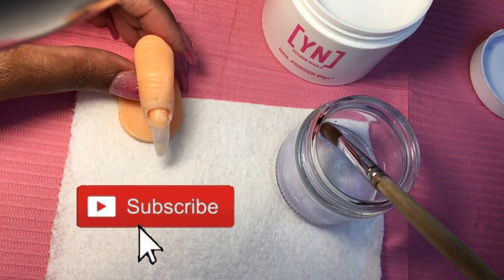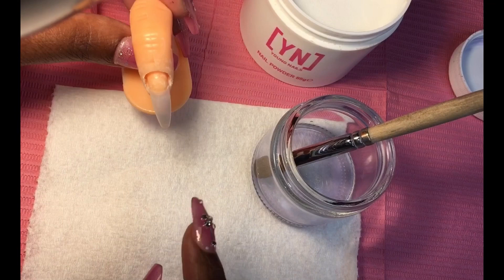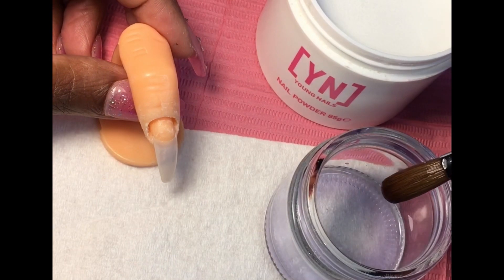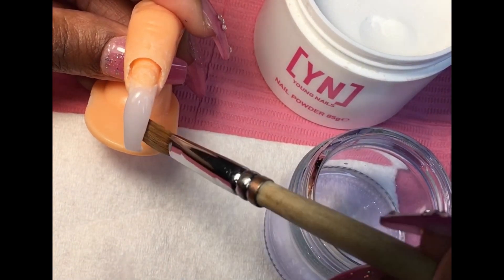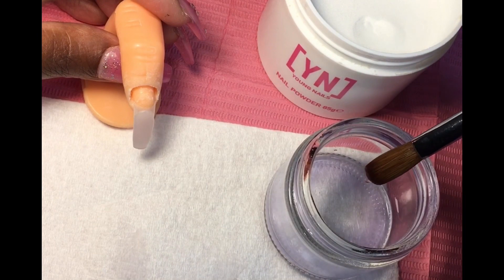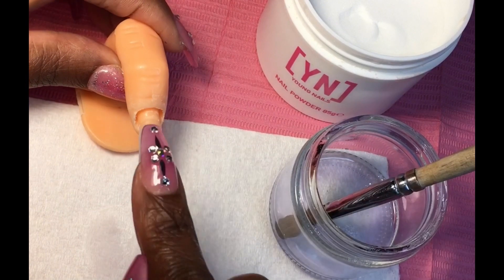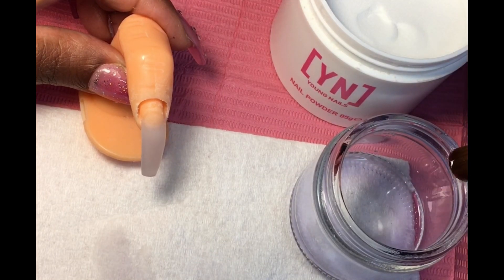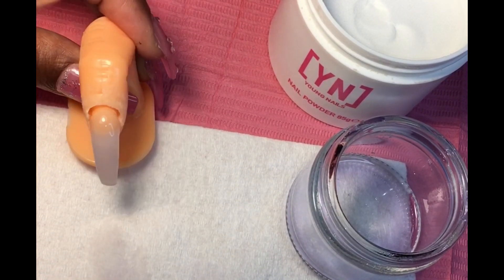Three Ball Method | How To | Acrylic Application | Beginner | Tutorial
Let’s talk NAILS 💅
Let’s do NAILS 💅
NAIL hacks 💅
How to’s 💅
Beginner friendly NAILS💅
Easy NAIL art 💅
Exercise 🏃🏾‍♀️💪🏽
Random Chat ❤️💅🤣

💅Started This Channel September 11,2022